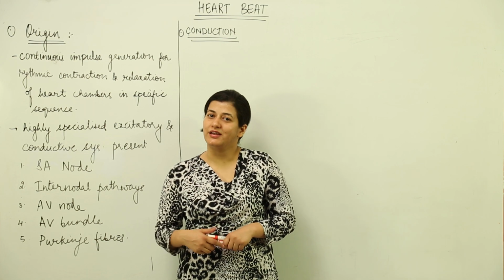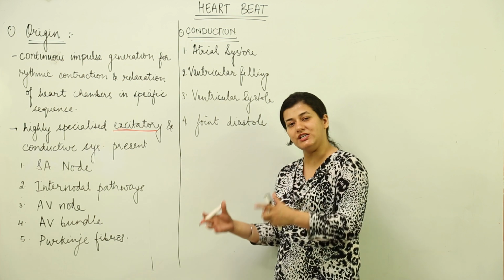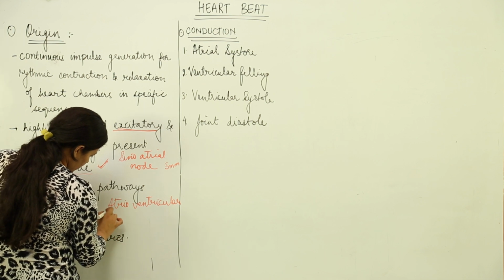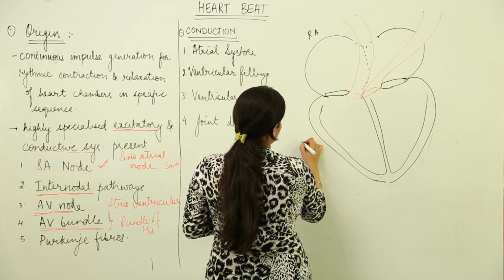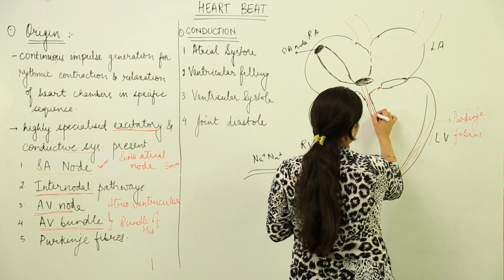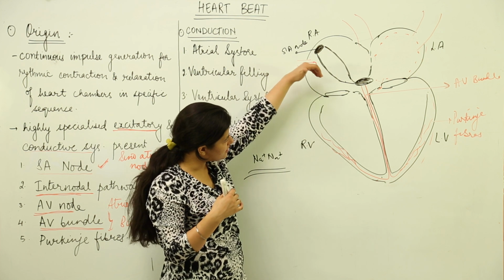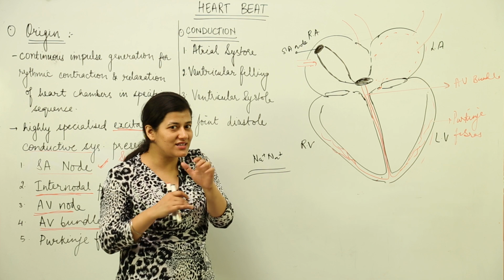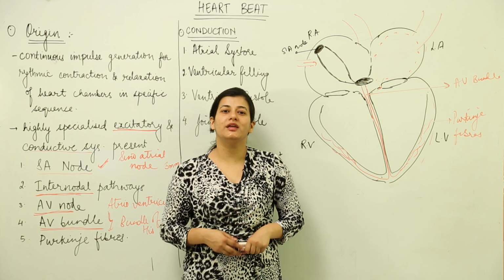Free lect l heartbeat origin l CBSE CLASS 11 BIO | ANIMAL PHYSIOLOGY l CIRCULATORY SYSTEM l L47